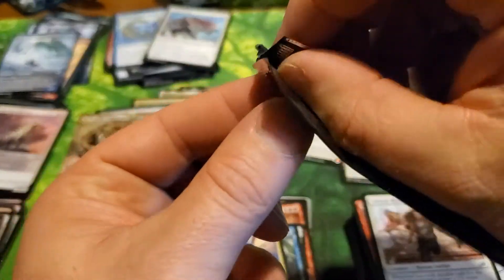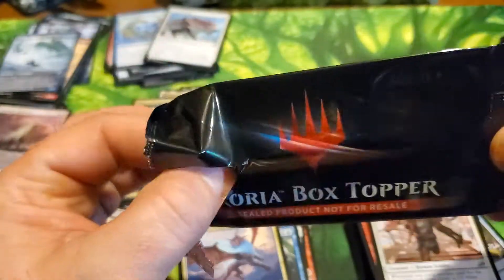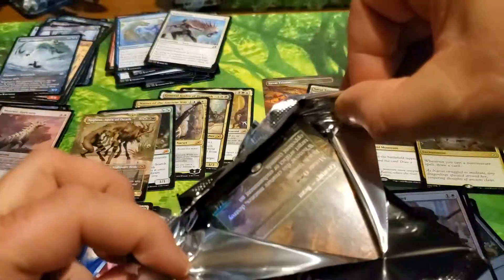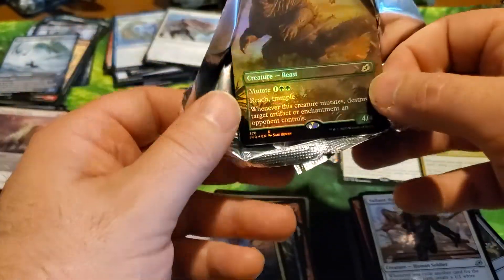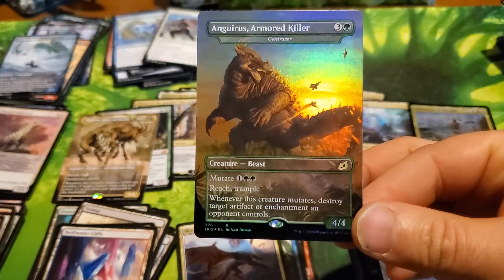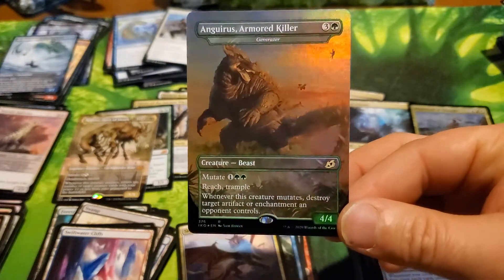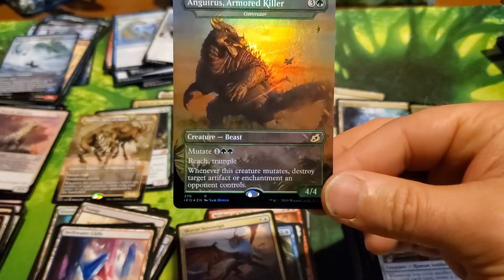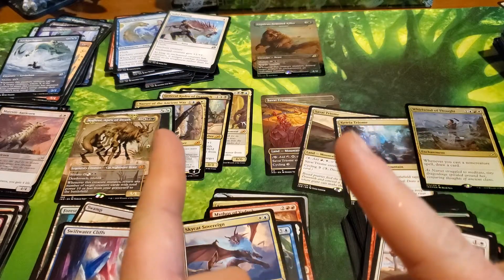Ikoria Draft Box, The topper!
I opened a draft box for a friend, and the video cut out short. lets finally see what was in that topper!